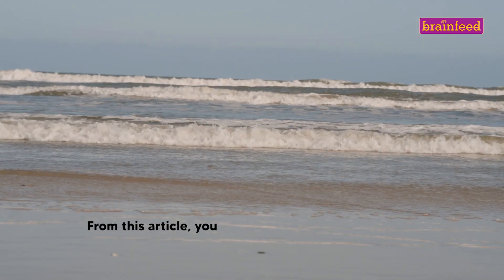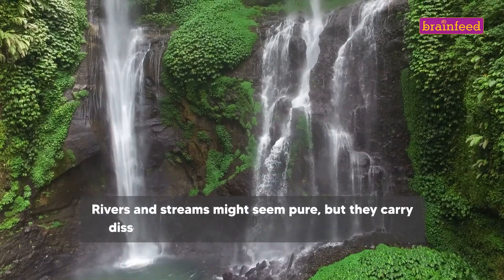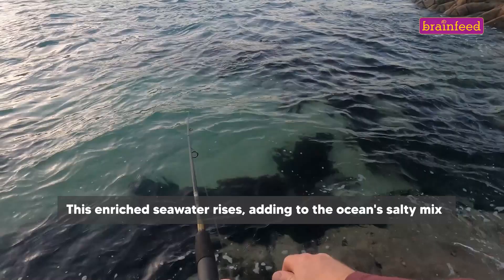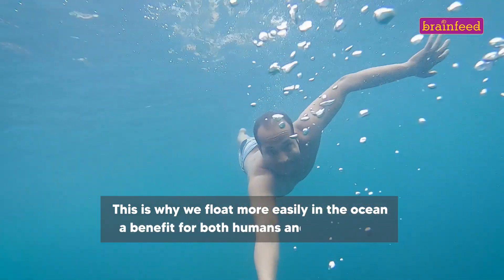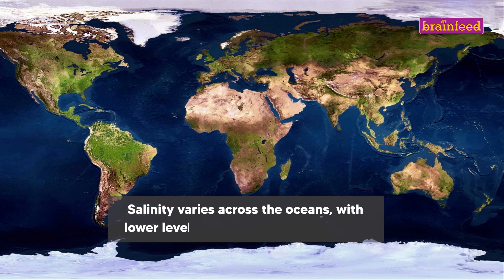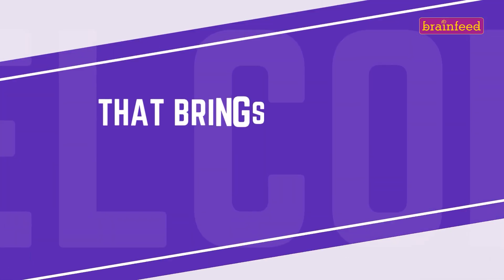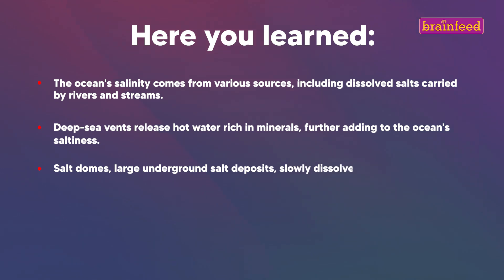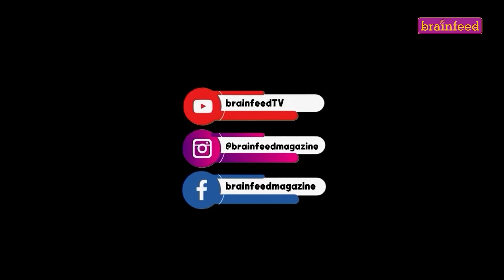High July 2024 Big Question - Why is the ocean salty? | Brainfeed TV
We believe in the saying: Oceans are salty due to constant influxes. Rivers carry dissolved minerals, while deep-sea vents release hot, mineral-rich water. Salt domes slowly dissolve, adding to the mix. The average 3.5% salt content makes oceans denser, creating buoyancy. Marine life removes some minerals, but common salt remains, making oceans saltier over time. Salinity varies across the oceans, with some seas and lakes even saltier!